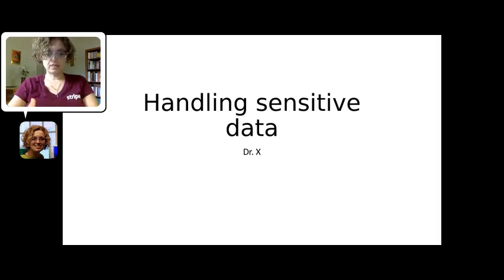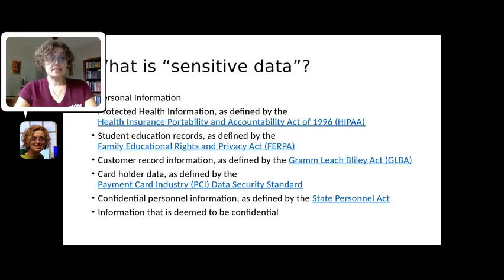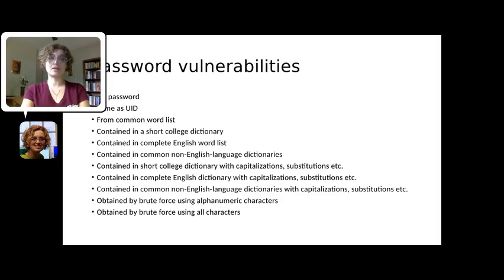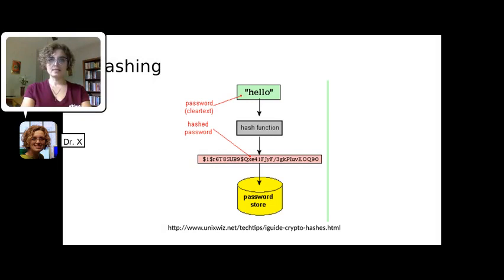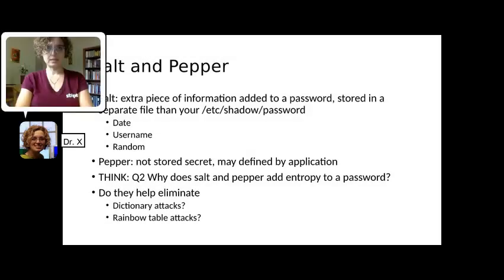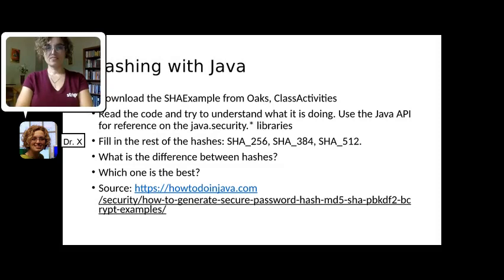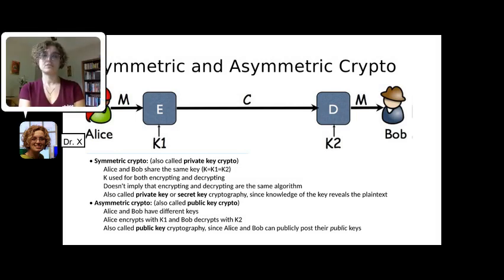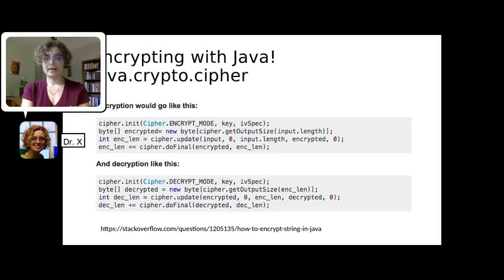Secure Data Handling